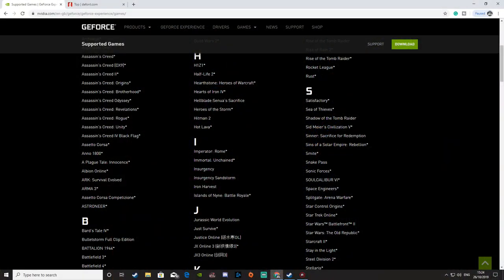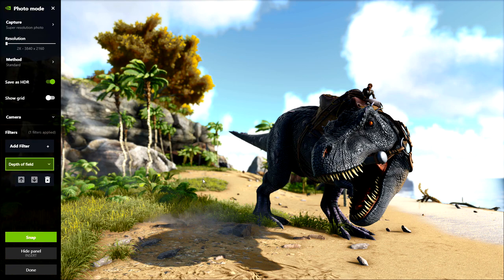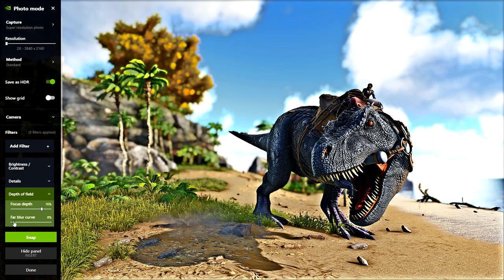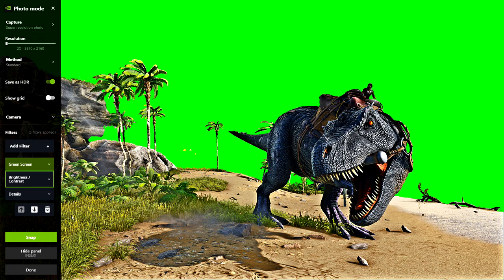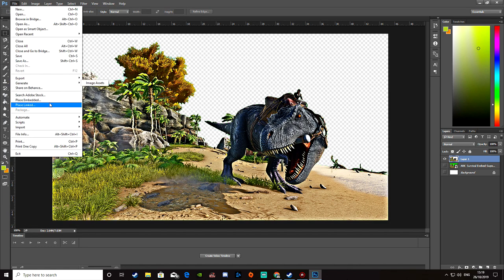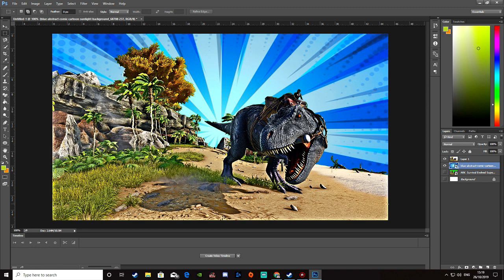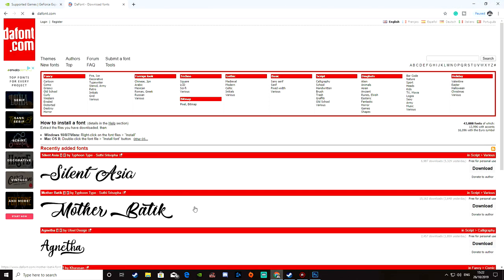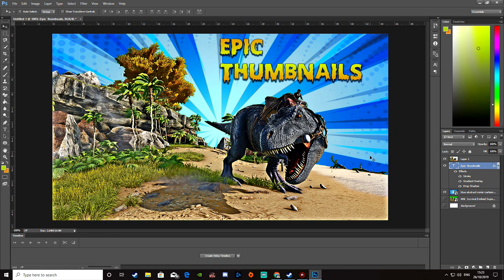How To Make Epic Gaming Thumbnails 2019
In this video, I show how I go about making my thumbnails using Nvidia Ansel and photoshop and also give some top tips on editing gaming thumbnails for free using the Andriod app pixel lab. I try my best to explain my process and hope this answers some questions about how I create some of my images and also inspire you to get creative with yours.